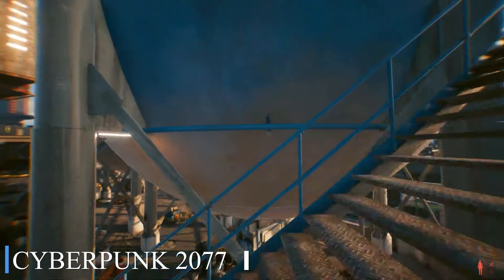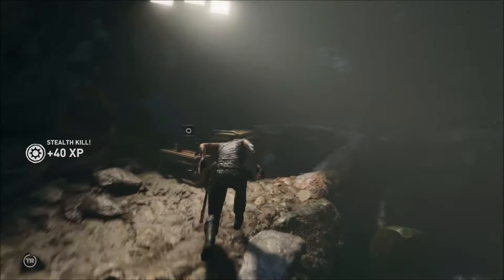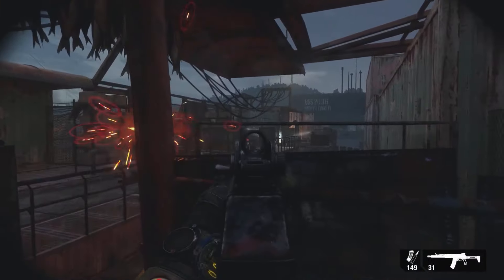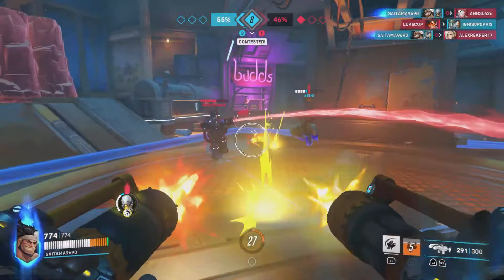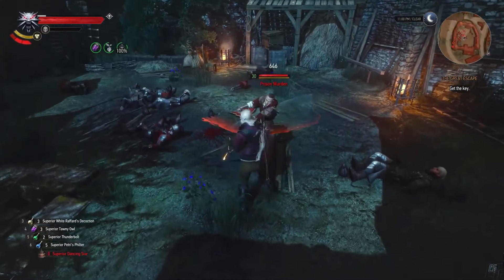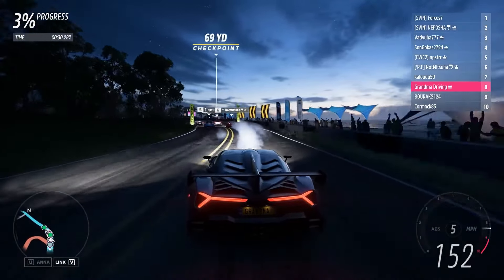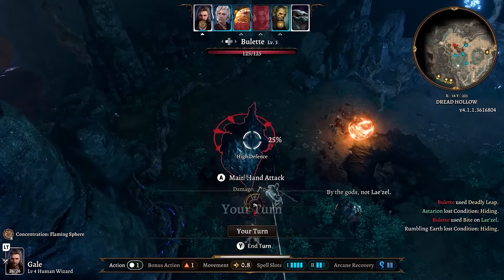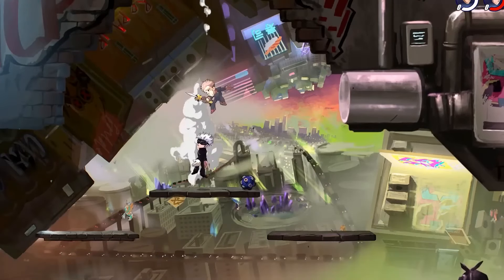Top 20 Best Games On GeForce Now (I'm Hooked On The 17th)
Discover the best games available on GeForce Now and immerse yourself in a high-quality gaming experience with incredible performance! 🌐✨ In this video, we present a carefully curated selection of the top 20 games you can play on the GeForce Now platform, ensuring limitless fun and adrenaline. 🎉💻 Whether you're a fan of intense action, vast open worlds, or immersive RPGs, we have options for every taste. From popular titles like Fortnite and Apex Legends to epic adventures such as The Witcher 3 and Assassin's Creed Odyssey, our list includes the most thrilling games acclaimed by critics. 🎮🔥 Discover why GeForce Now is the best choice for gamers seeking top-notch graphics quality and performance without needing a super-powered PC. 🛎️📈